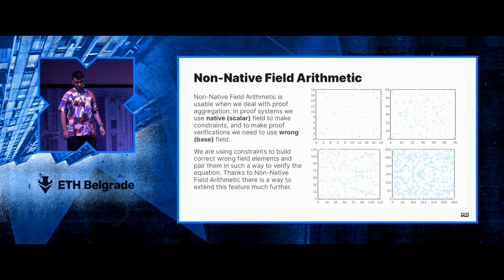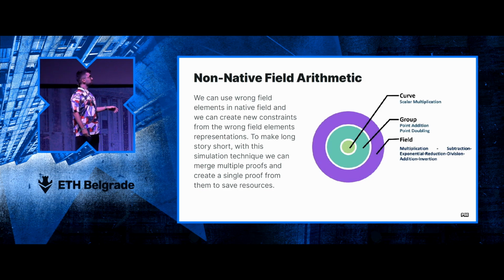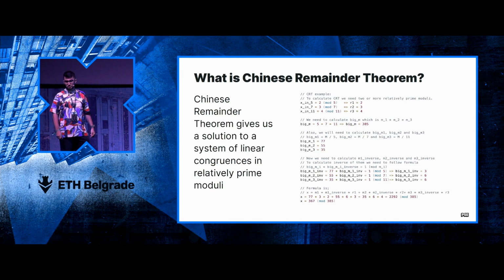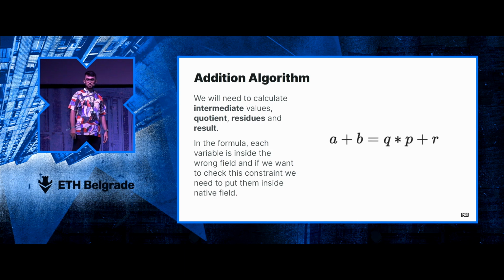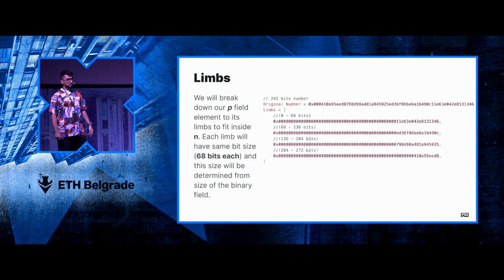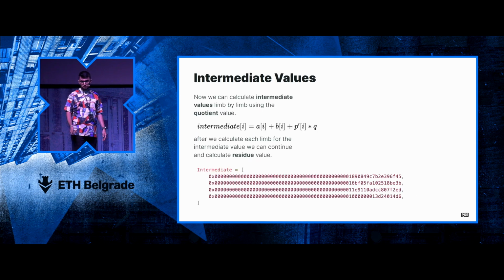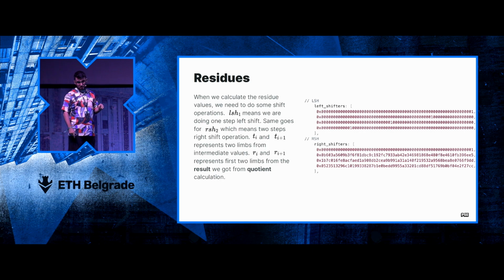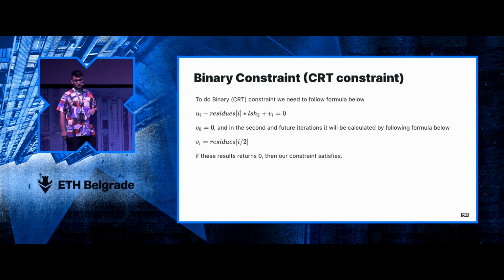Non-Native Field Arithmetic - Özgür Armanc Yiğit | Ethereum Foundation